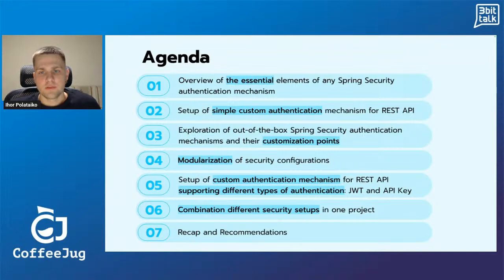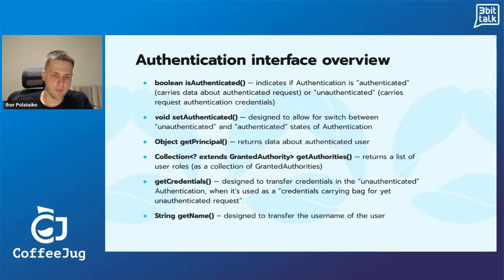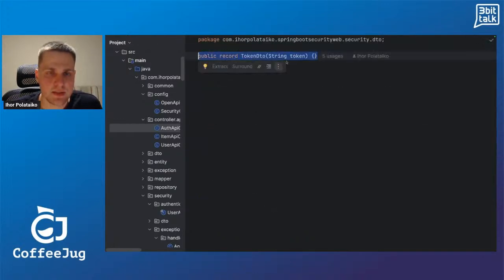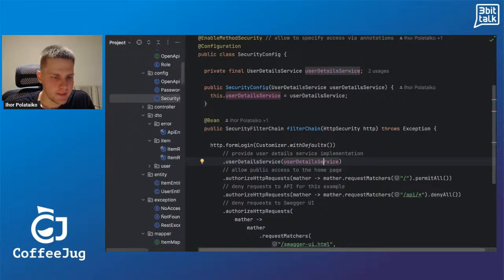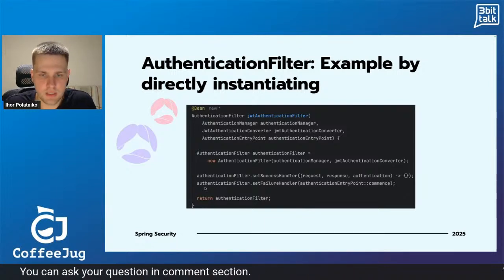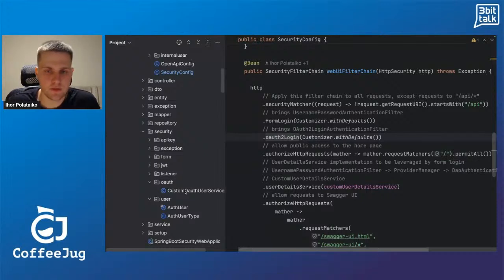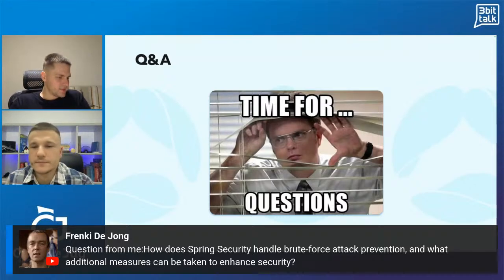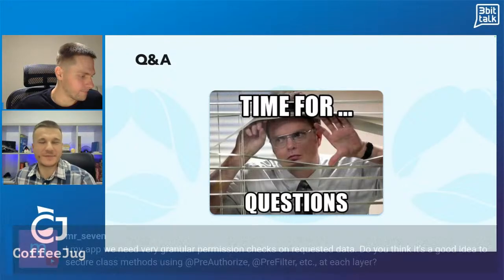CoffeeJUG: Spring Security: Deep dive into basics by Ihor Polataiko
The talk: "Spring Security: Deep dive into basics"
The speaker: Ihor Polataiko, Senior Engineer | Architect @ Avenga
Spring Security is often considered one of the most challenging parts of the Spring Framework. This talk addresses its core concepts, providing you with the foundational knowledge needed to confidently tackle any Spring Security setup. Whether you're new to Spring Security or looking to strengthen your knowledge, this session will give you the clarity and confidence to handle security setups effectively.